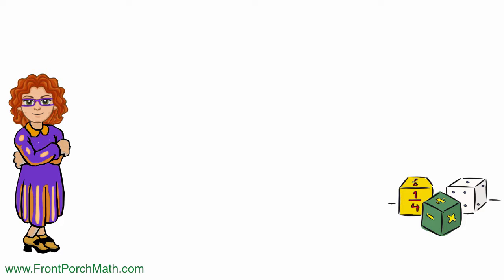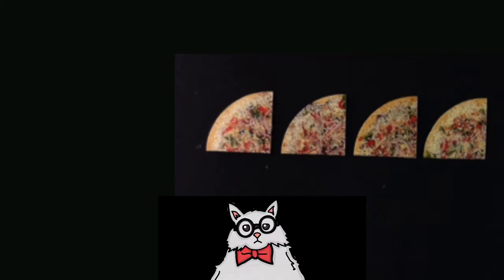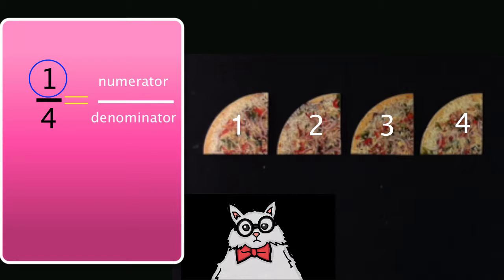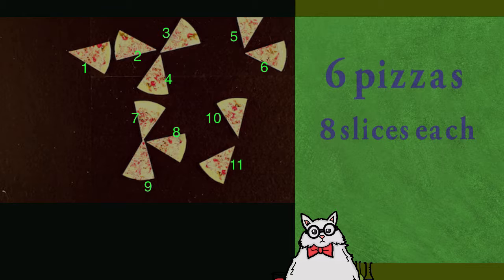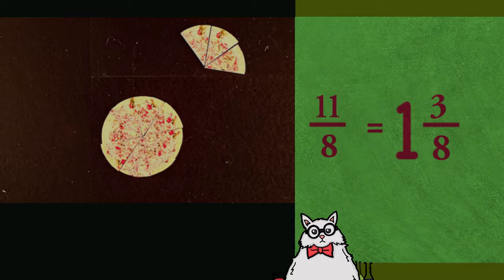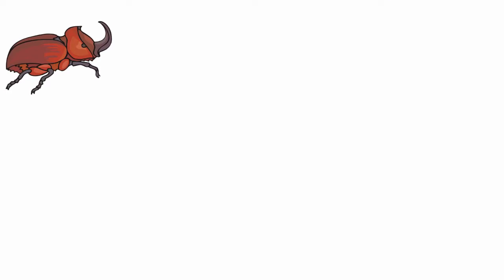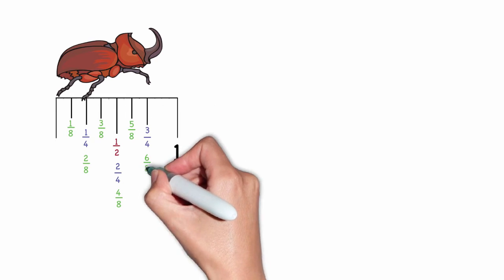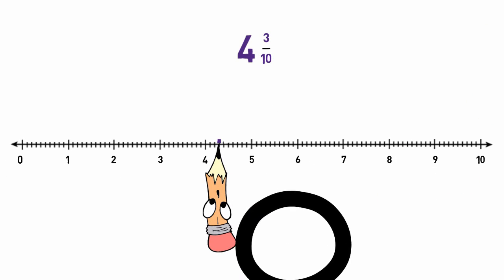What is a Fraction?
In this video, we look at several examples to help explain what a fraction is. Created  by Lea Gaslowitz for Front Porch Math.
0:00  What is a fraction?
0:50  Defining numerator and denominator
1:15  Fractions as part to whole
2:31  Fractions as a part of a group
3:19  Fractions on a ruler
4:04  Fractions on a number line